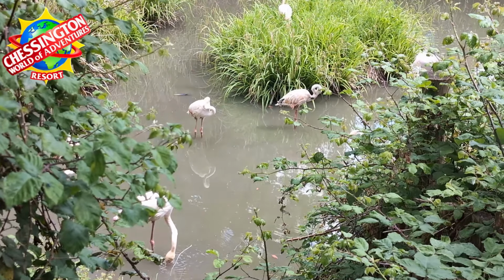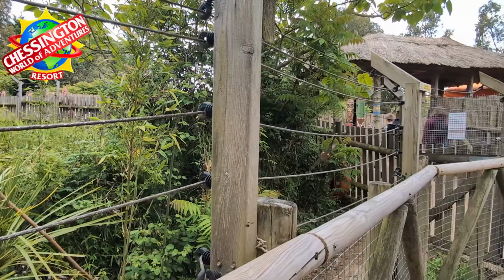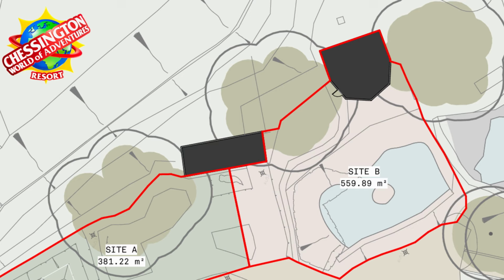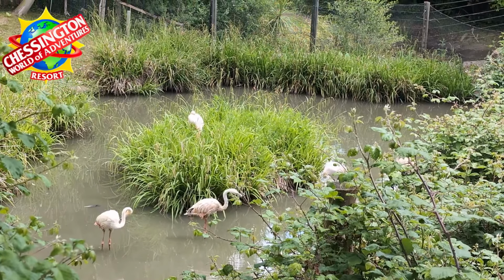Chessington Lorikeets Moving - BIG ZOO CHANGES coming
Chessington have submitted more plans for changes at the park, this time the relocation of the Lorikeets.

Having been at home in Wild Asia since 2010, the park Lorikeets were teased to be moved in the original plans, and now this has been confirmed with new plans submitted.

Over by Zufari, the currently site of the Flamingos, in addition to some of the space occupied by the recently removed Zufari queue, will act as the new walk through. Completely transforming that area, the walkthrough will act the same as the one in Wild Asia, but does look set to see the removal of the Flamingos from the park.

All this work is wanting to be carried out over July/August this year! So this is a quick change as work in Wild Asia really picks up.